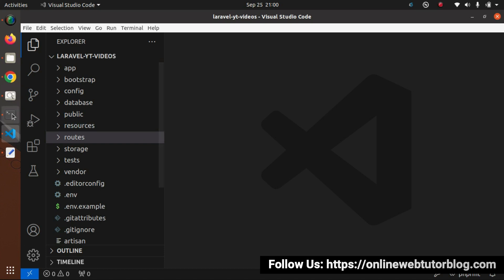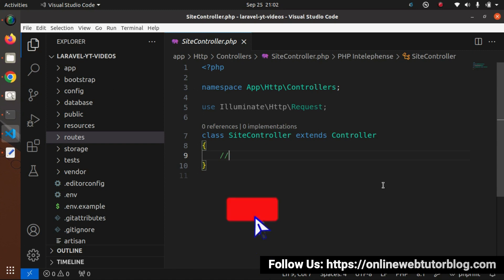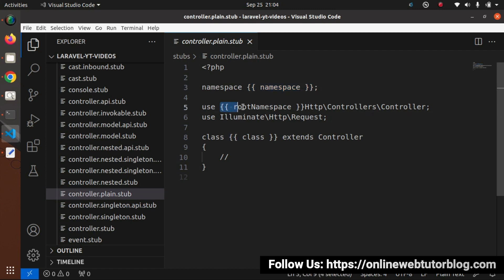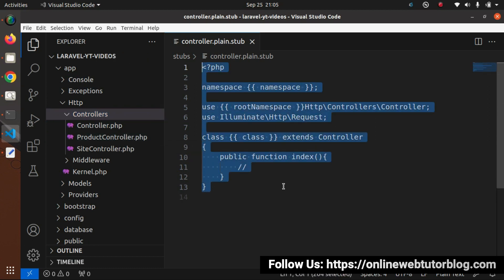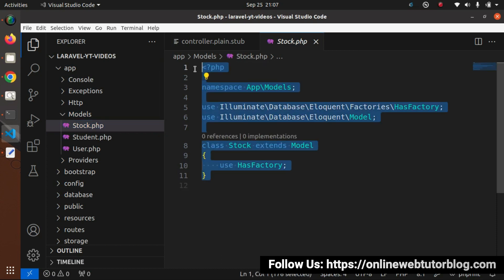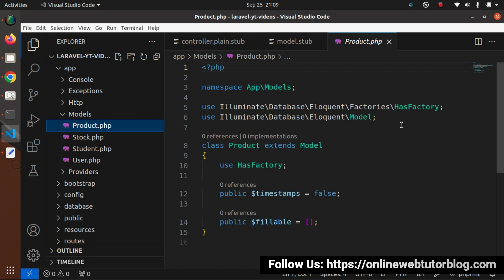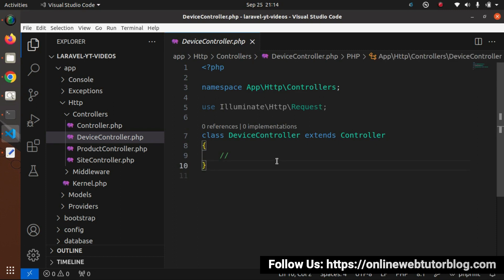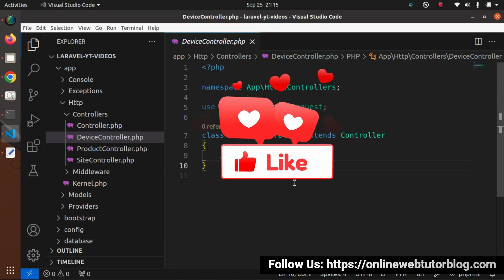What is Laravel Stub | How To Do Customization Using Laravel Stub | Laravel 10 Development Tutorials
►What is Laravel Stub?
In Laravel, a "stub" is a template or a predefined code skeleton that serves as a starting point for generating files or code. Laravel stubs are often used with Artisan commands to quickly create boilerplate code for various parts of your application, such as models, controllers, migrations, and more. Stubs help streamline the development process by providing a consistent and efficient way to generate code with predefined structures.